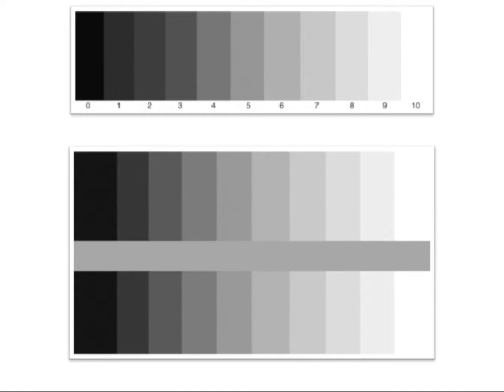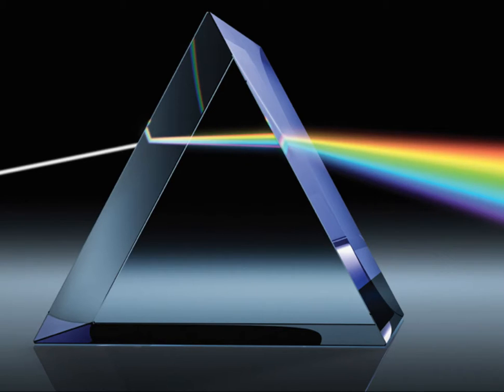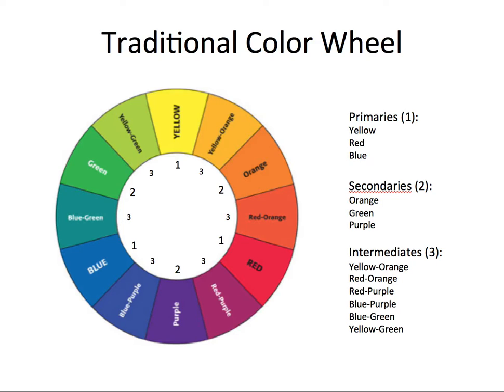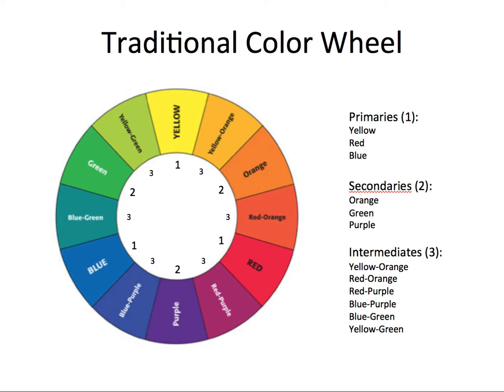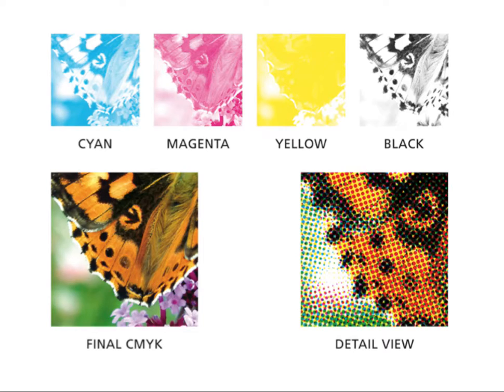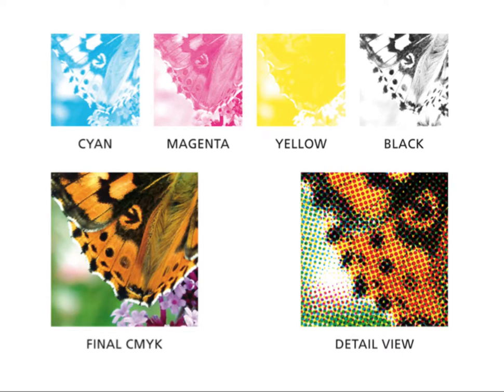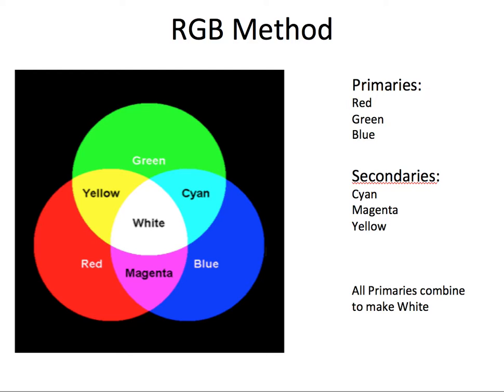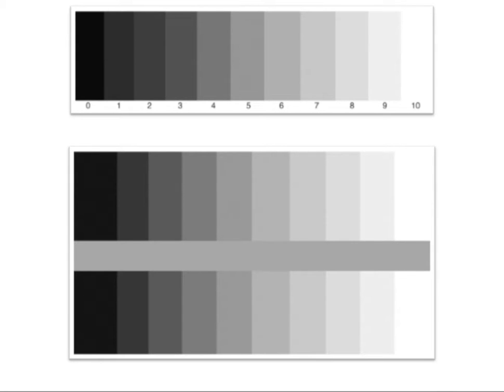PP EA Color Arts1200